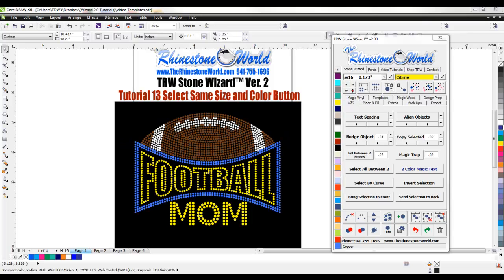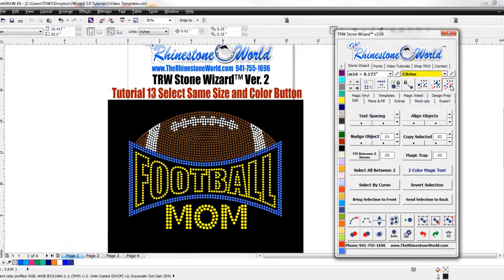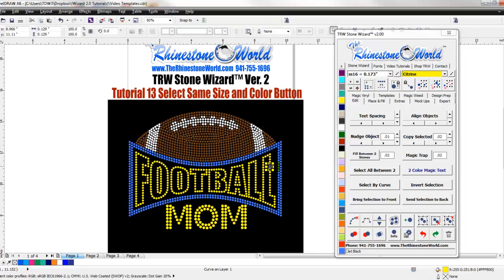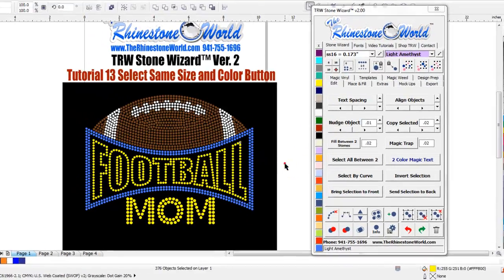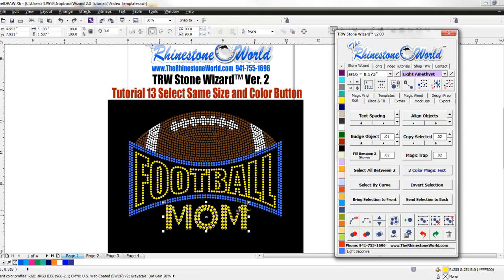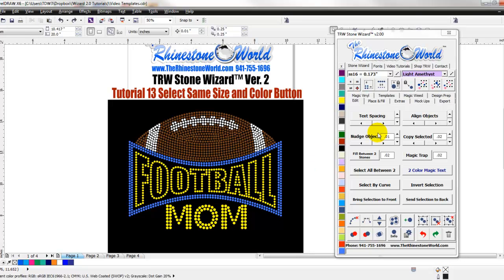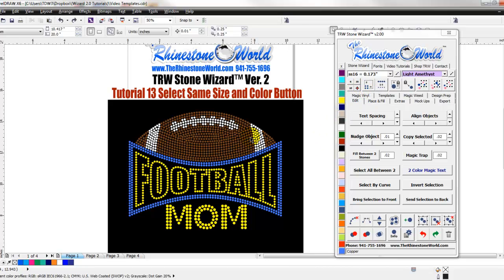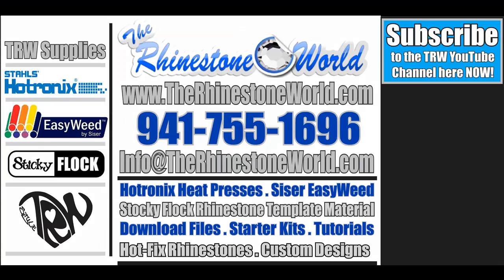Tutorial 13: Select Same Size and Color Button (TRW Stone Wizard™)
Rhinestones
Heat Transfer Vinyl
Template
Custom Designs